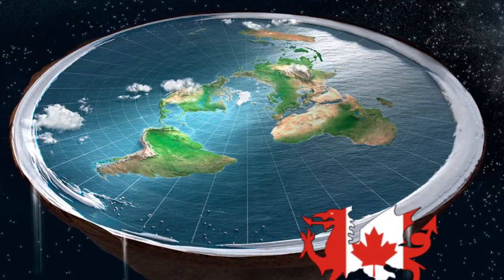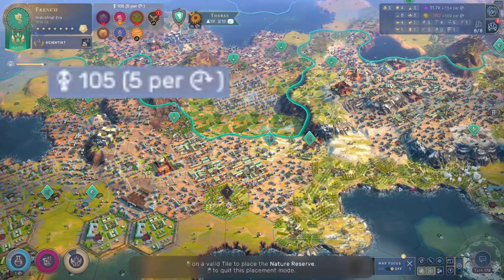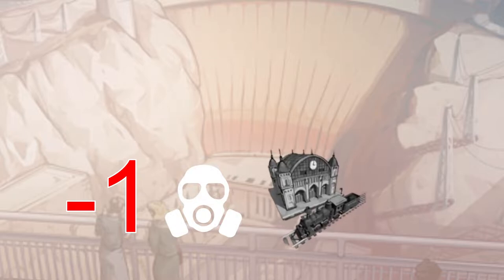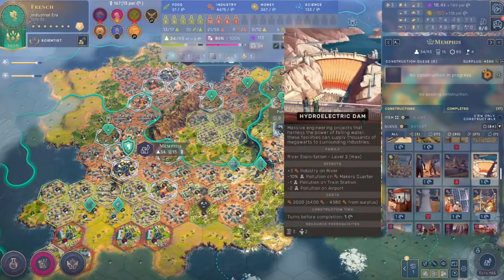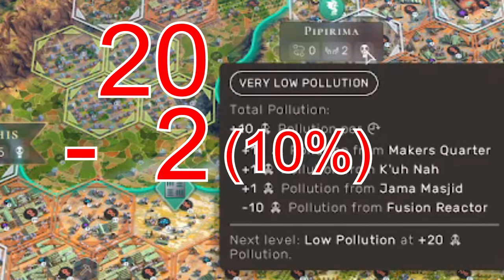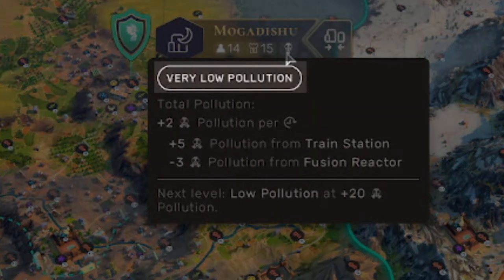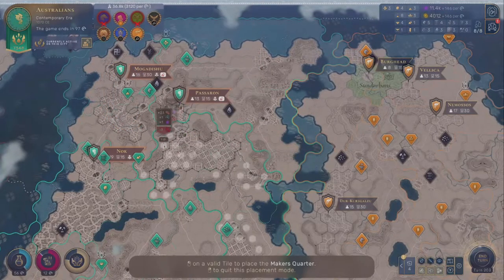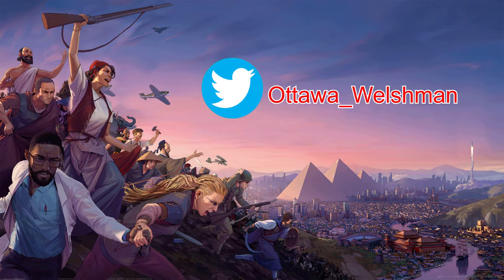SAVE your Humankind World - Guide to Pollution Part 2 - Calculations, Reducing Pollution, Win cond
--- This is part 2 of the guide to pollution. It covers how to reduce global pollution, reduce pollution emissions, calculations, the pollution end condition and more!

PART ONE:
---  It covers the causes of pollution by discussing Districts and Infrastructure that cause pollution and gives an analysis of each.

TIMESTAMPS
Introduction
Fighting Pollution: 00:40
--- Forests: 00:56
--- Nature reserves: 01:00
--- Natural Modifiers: 1:50
Reducing Emissions 1:55
--- Sewage Treatment Plants 2:18
--- Hydroelectric Dams 02:27
--- Solar Farms 02:43
--- Wind Farms 02:53
--- Nuclear Power 03:00
--- Fusion Reactor 03:20
Pollution Calculations 03:30
--- Technology Calculations 03:35
--- Infrastructure Calculations 03:58
End Condition for  Pollution 5:50